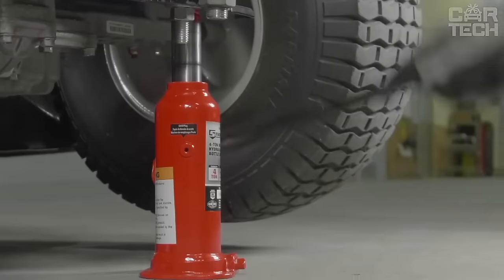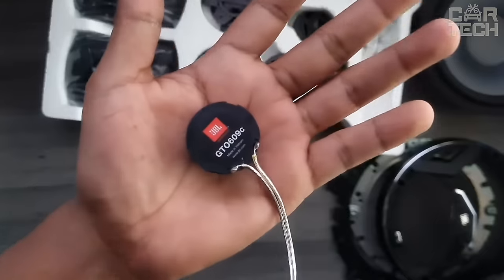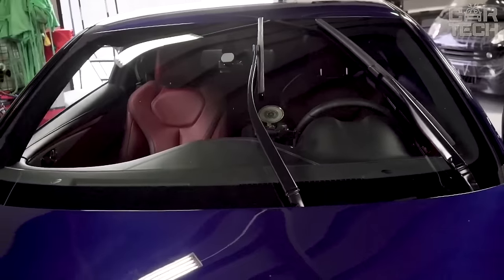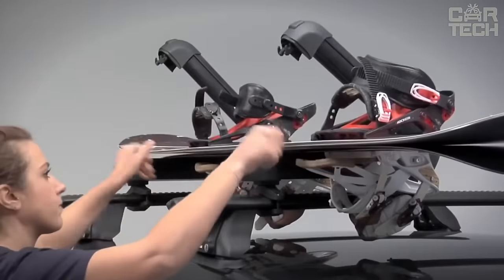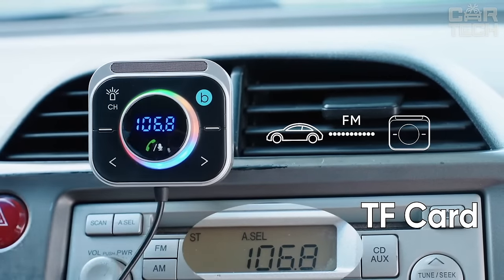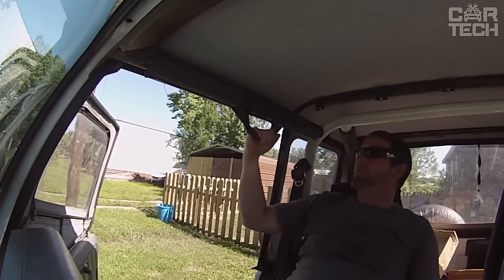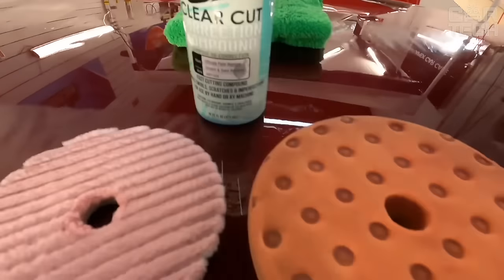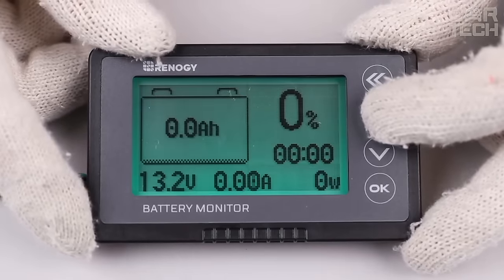100 The BEST Car Gadgets on Amazon in 2024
Dive into the world of automotive excellence exclusively with Car Gadgets Amazon, offering unparalleled quality and innovation. Elevate your driving experience with top-tier accessories meticulously curated by Car Gadgets Amazon. From cutting-edge tech to stylish enhancements, Car Gadgets Amazon has it all. Don't miss out on these must-have gadgets – visit Car Gadgets Amazon today and transform your car into a next-level driving machine! Car Gadgets Amazon is your one-stop shop for premium accessories to enhance every aspect of your driving journey.